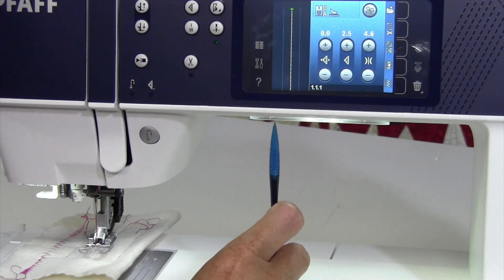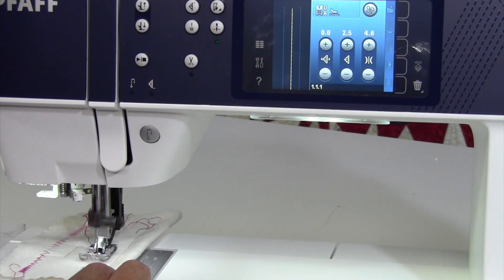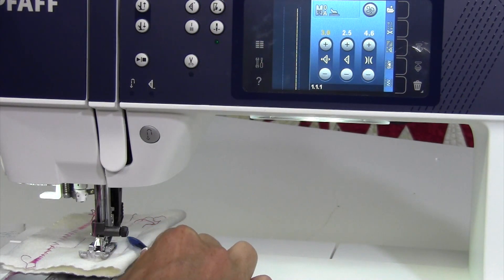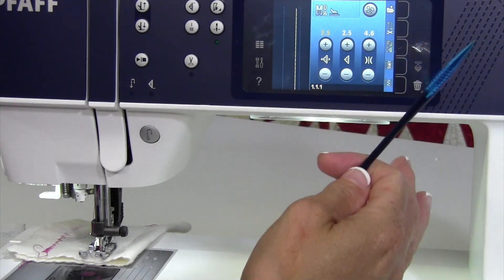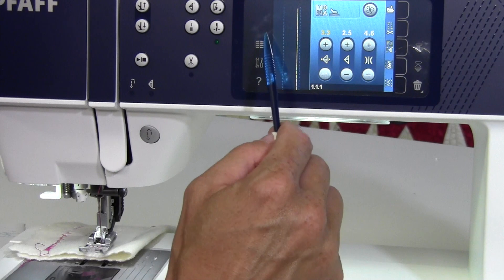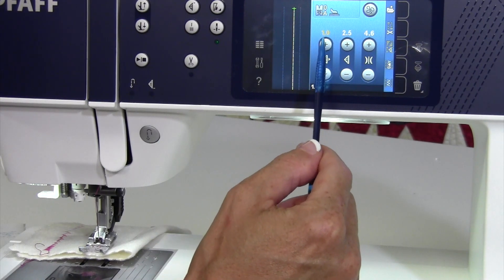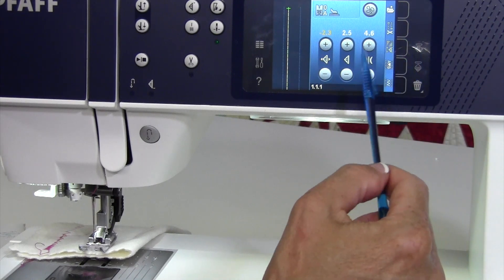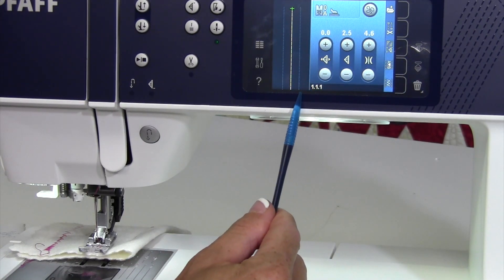Pfaff Performance 5.2 - 11 Needle Positions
Learn how to use the 37 needle positions included on the Pfaff Performance 5.2 sewing machine.